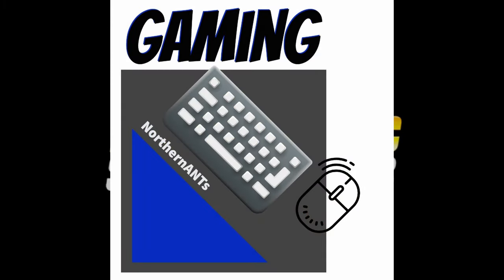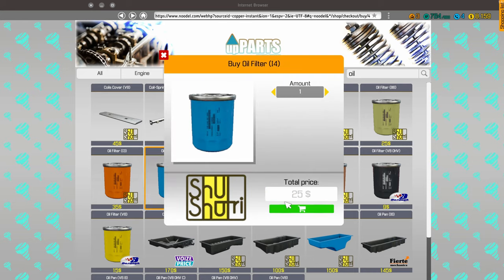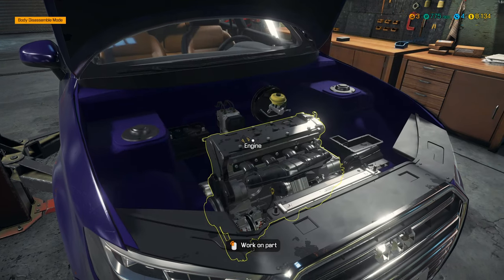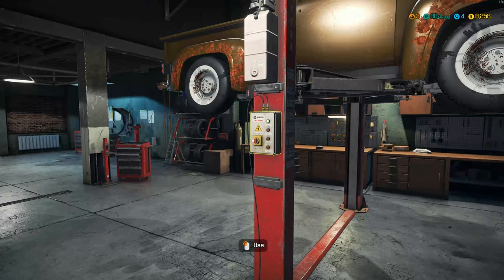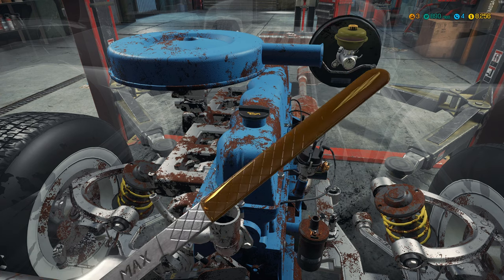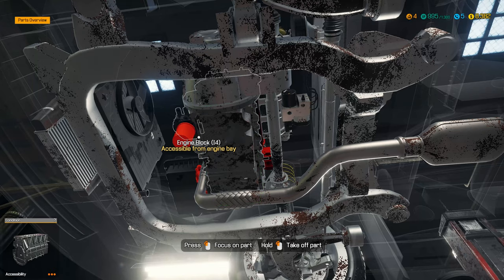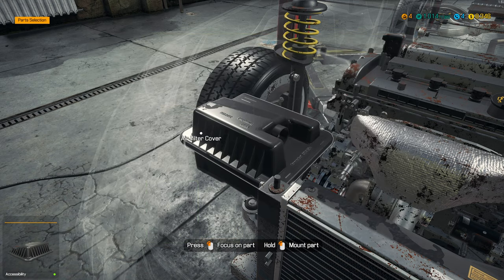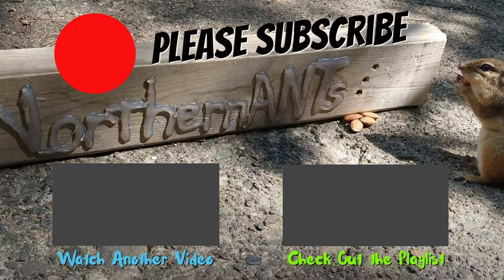Car Mechanic Simulator 2018 Episode 4